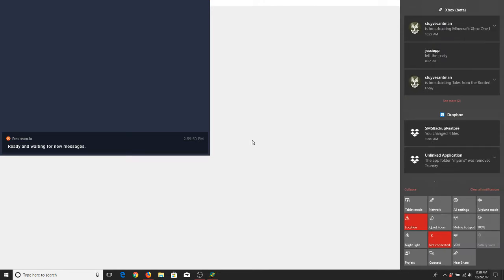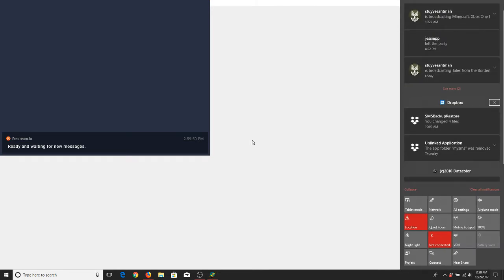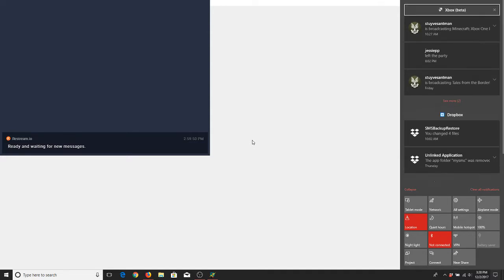eurofly task 1-5 (audio game only) 12-02-2017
This game right now is in beta. The public will see this I believe right arounc the christmas season..

I'm an audio gamer but I also play xbox games as well as a visually impaire dperson.